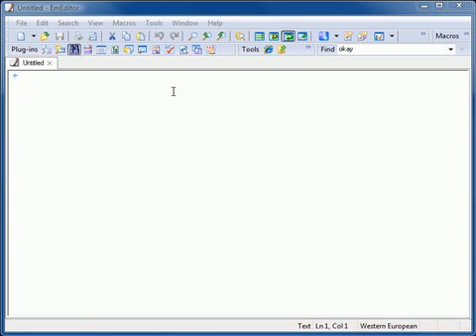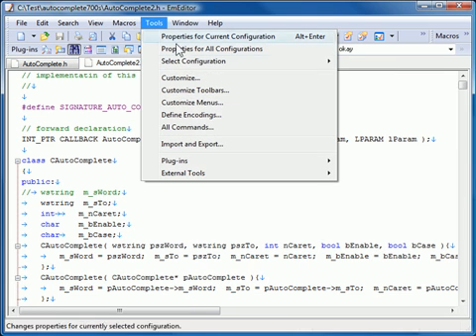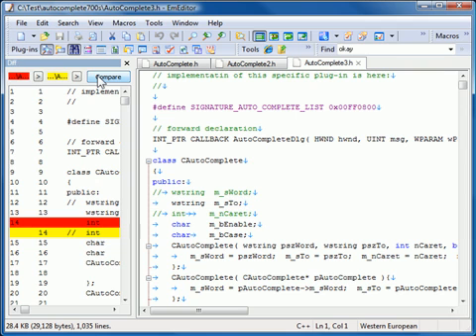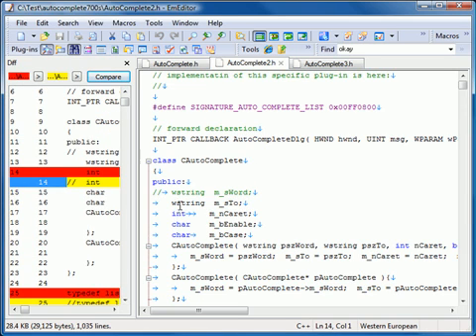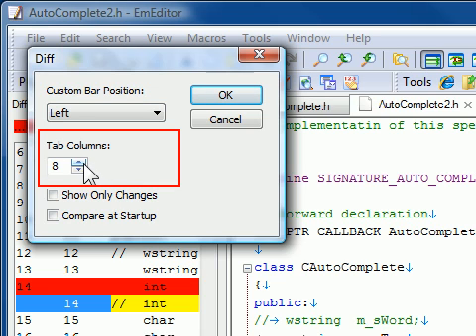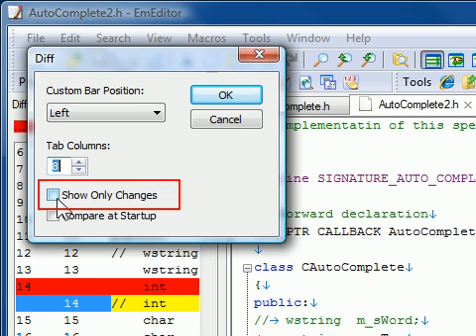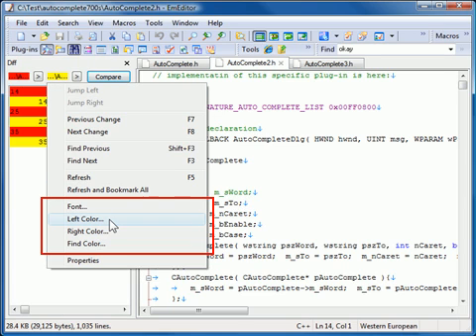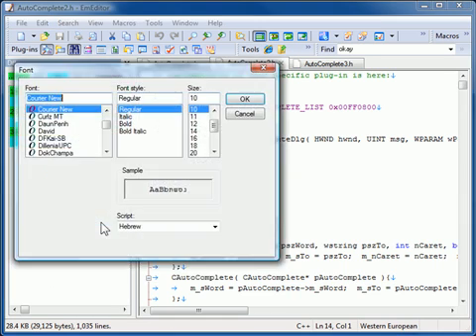EmEditor Text Editor Diff Plug-in Feature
EmEditor Diff Plug-in.
This video introduces the EmEditor feature, Diff Plug-in. EmEditor is a full-featured text editor, supporting Unicode and large files.